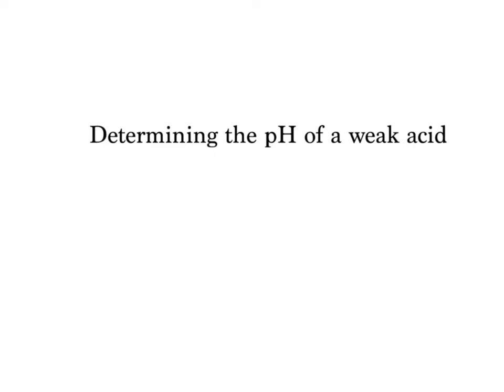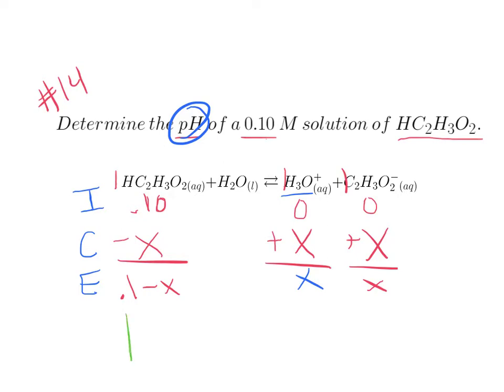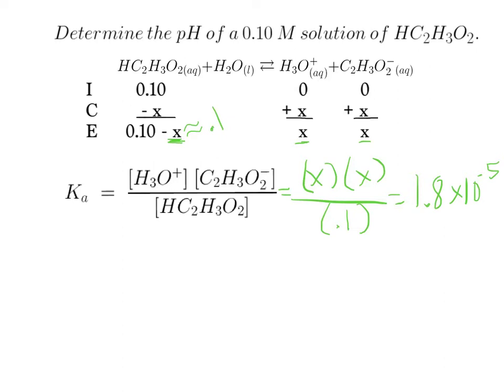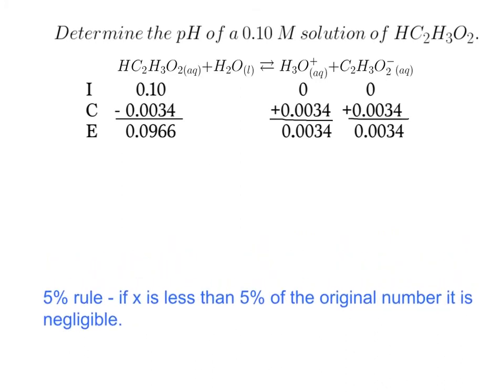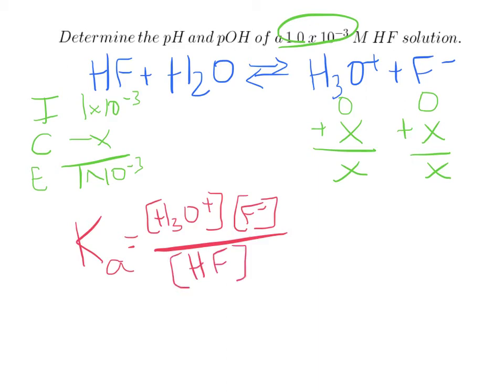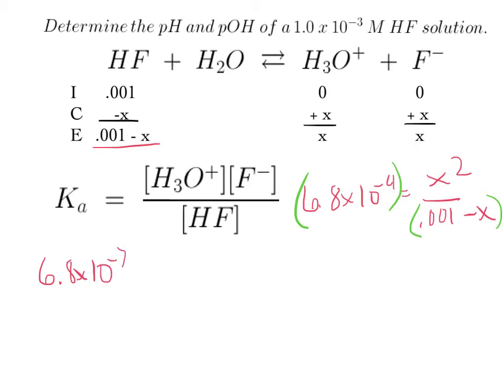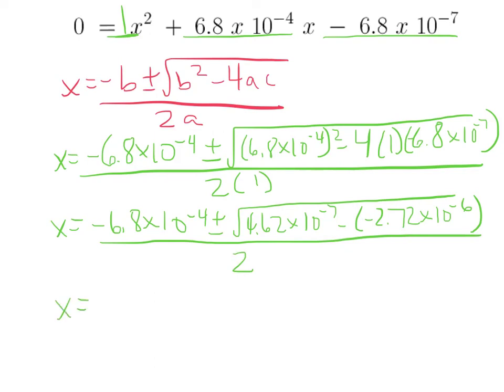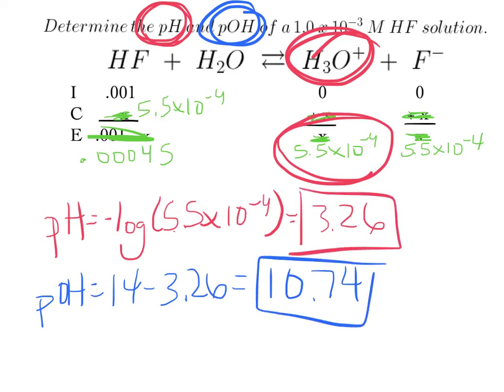Determining the pH of a weak acid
Video 2 - Ka, Kb & Ksp
Determining the pH of a weak acid. Example 14 and 15 from notes. In one problem x is negligibly small, in the other it is not.